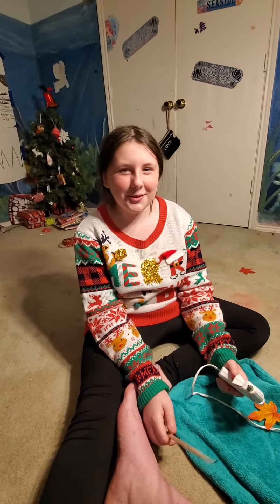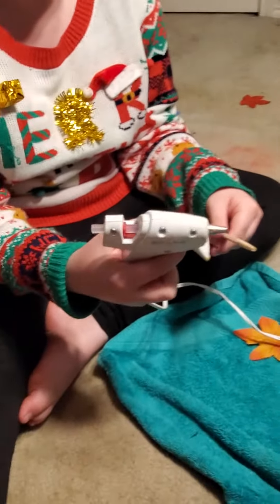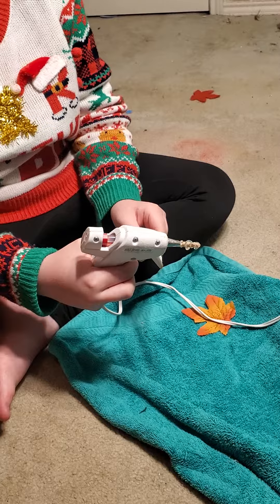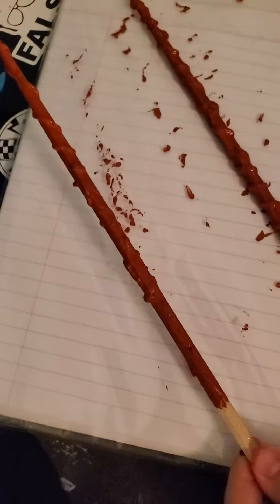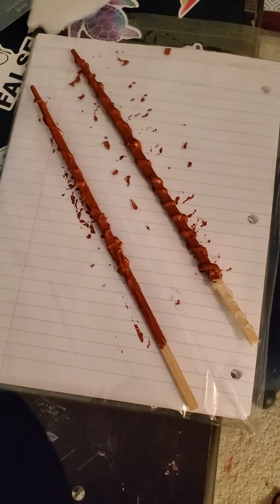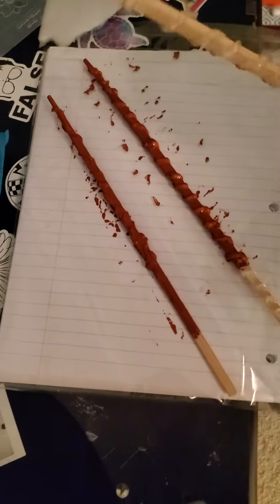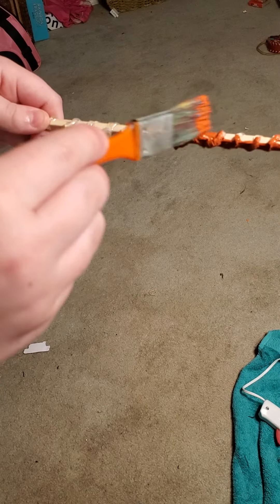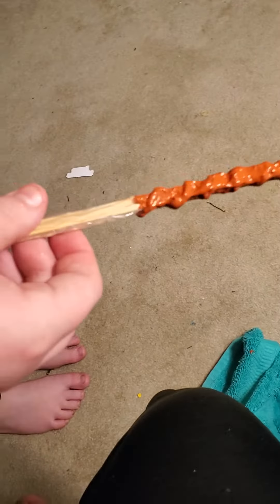Harry Potter Wand Craft